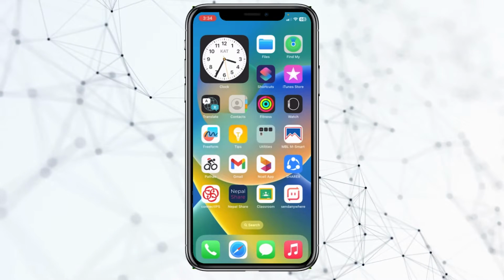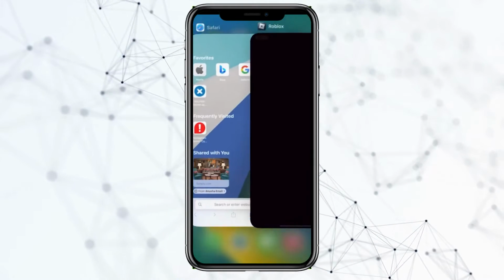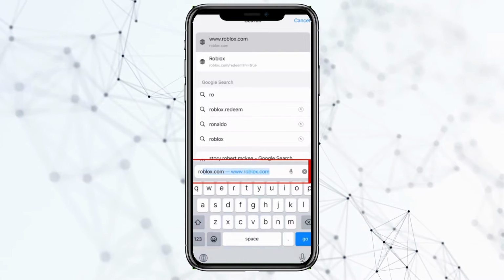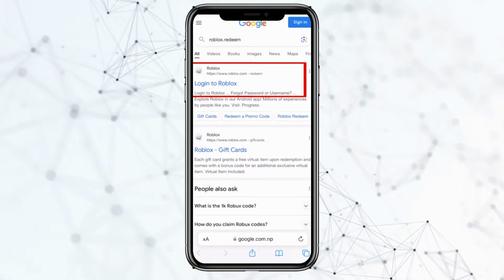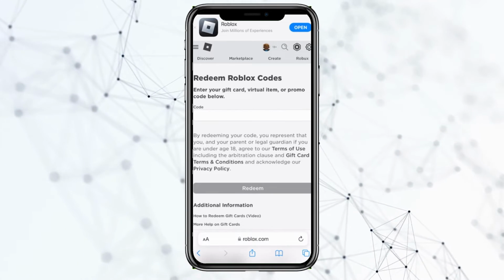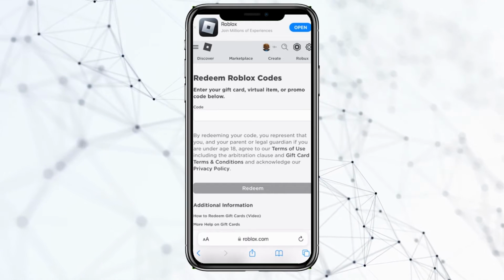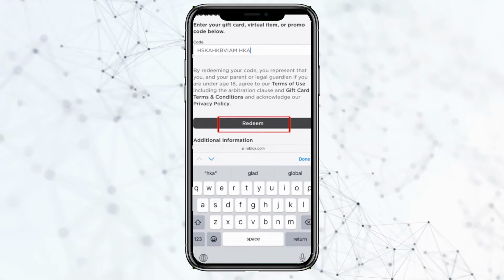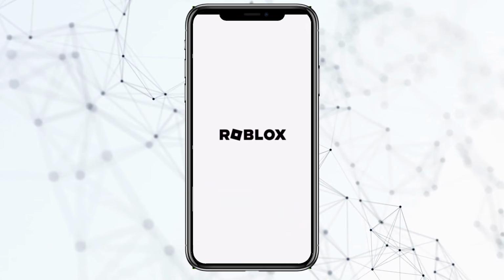How to Redeem Promo Codes on Roblox Mobile 2023 [easy]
Are you ready to score some exciting rewards on Roblox using promo codes in 2023? In this tutorial, we'll guide you through the simple process of redeeming promo codes right from your mobile device. Roblox offers some fantastic promo code goodies, and we've got the steps to help you claim them effortlessly.

Whether it's special items, accessories, or in-game currency, you won't want to miss out on these awesome rewards. We'll walk you through the process step by step.

Join us on this journey into the world of Roblox promo codes on mobile, and let's start unlocking those fantastic items!